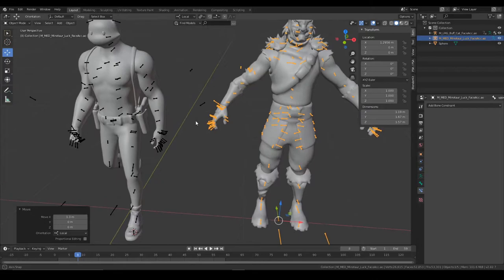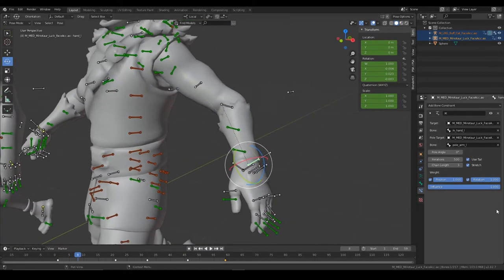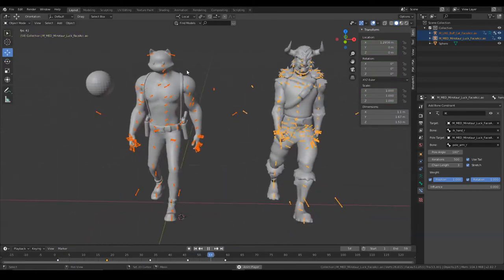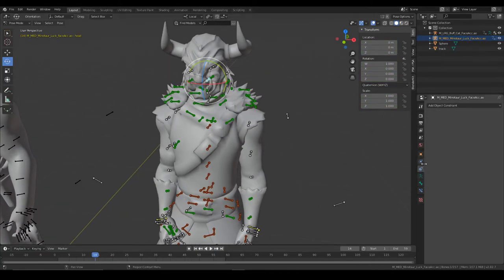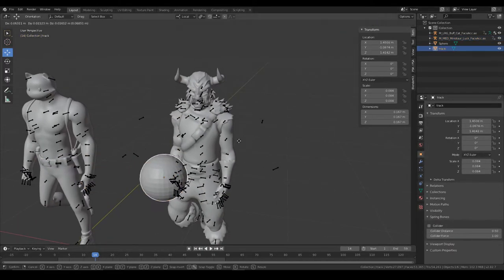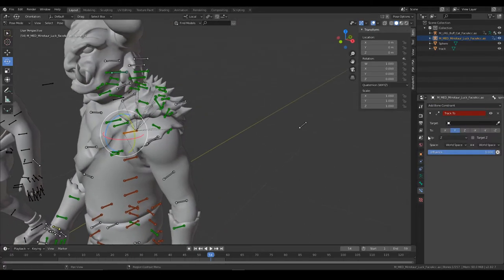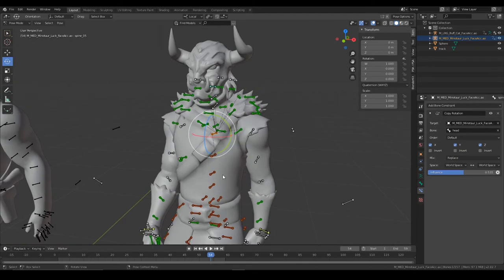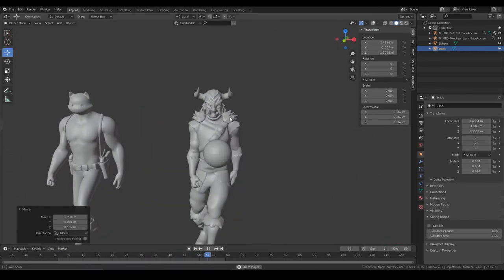How to track a head to an object in Blender! (Fortnite)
Howdy fella’s!

Thanks for clicking my video! Not many people do that you know.. so I really do appreciate you!